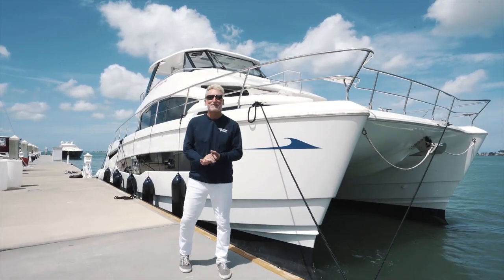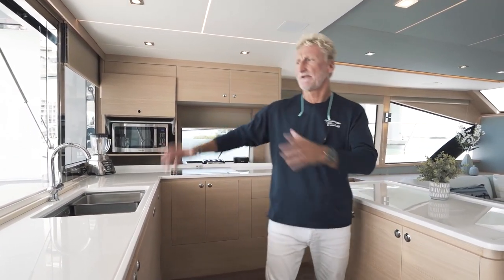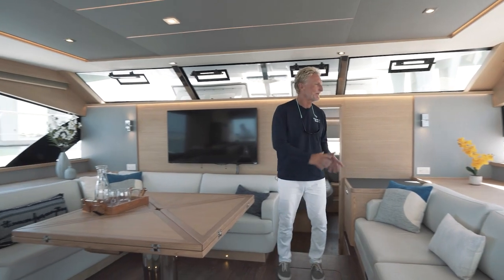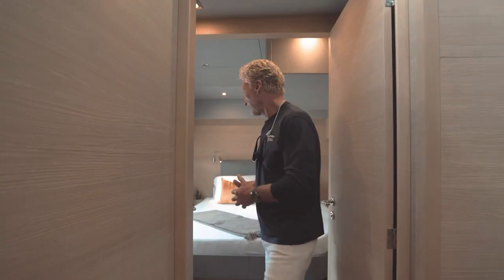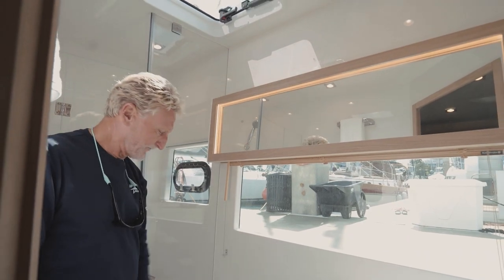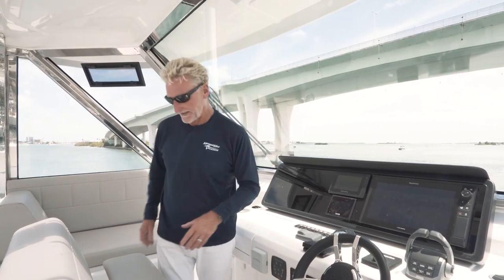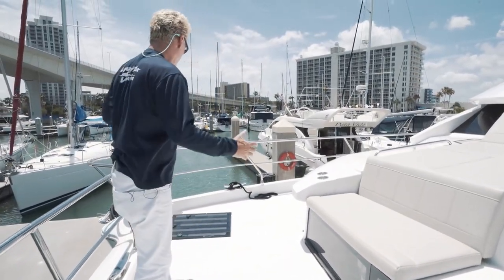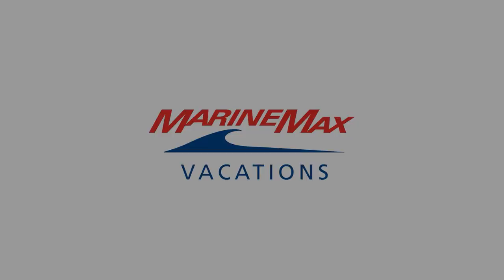MarineMax Vacations 545 Power Catamaran | Full Walkthrough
The MarineMax 545 is the newest addition to our fleet and sets a new standard.

This model embodies the reliable features and construction methods you can find across the Aquila brand. This more elegant cruising model offers on-board amenities enhanced with full size refrigeration, induction cooktop, C-Zone AC/DC control screens, individual AC controls in each cabin, 6” queen and king size mattresses and more.

Five cabins plus a separate skipper bunk means more family and friends than ever before and more memories to create and share with each other. more space, more style, more performance, more luxury, you will not stop being amazed.

MarineMax Vacations offers bareboat charters, crewed charter vacations and all-inclusive charter vacations in the British Virgin Islands aboard private power catamaran and sailboats from their base at Nanny Cay, Tortola.

We operate the newest fleet in the British Virgin Islands of true power boats, including the custom built MarineMax 362, MarineMax 382, MarineMax 443 and MarineMax 484 power catamarans.